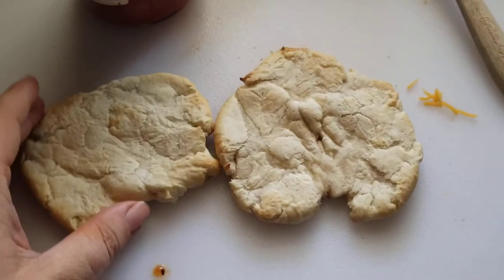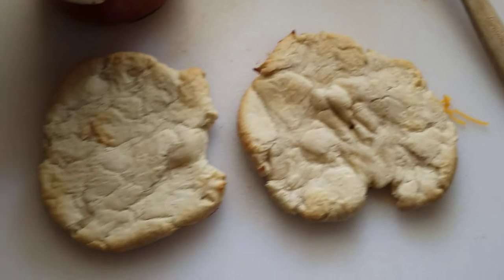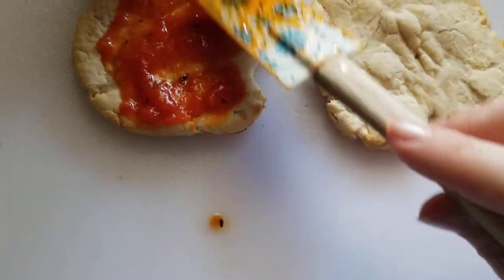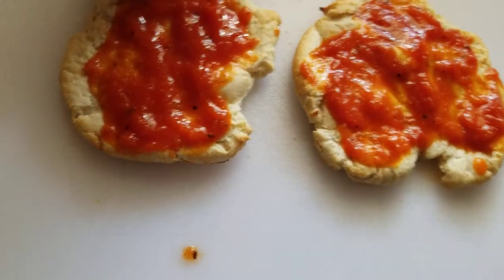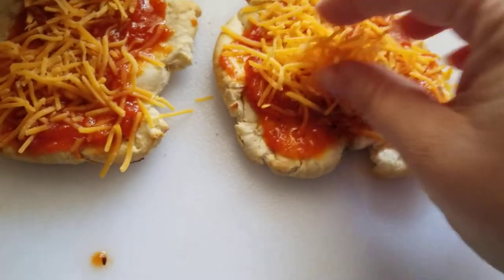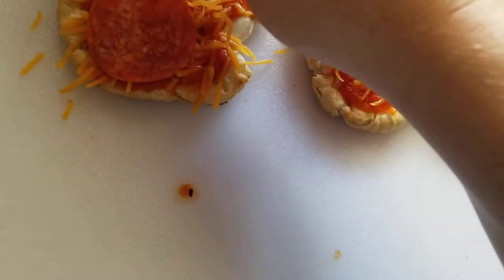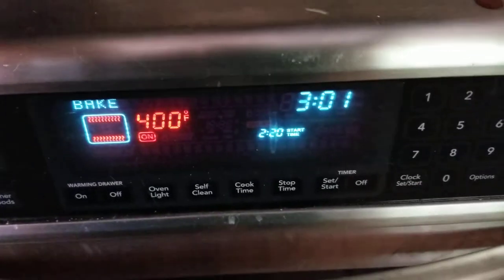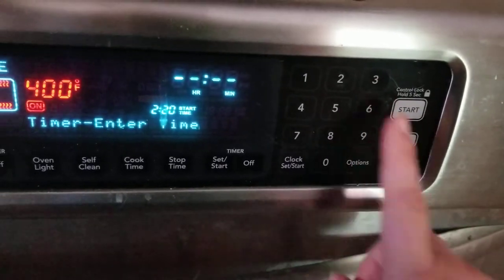Cooking with Wicked